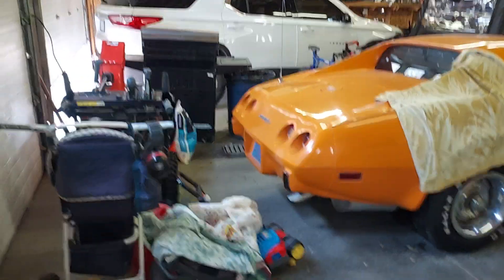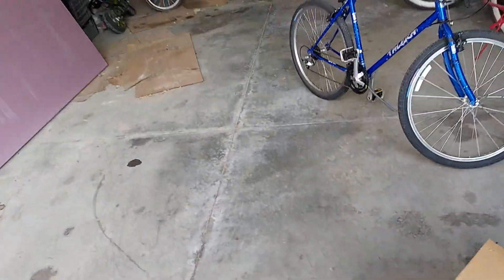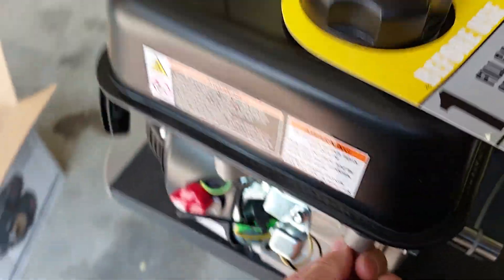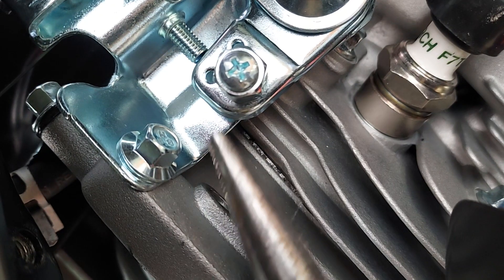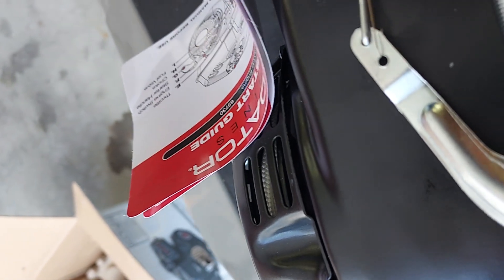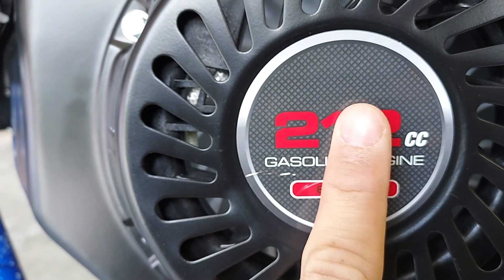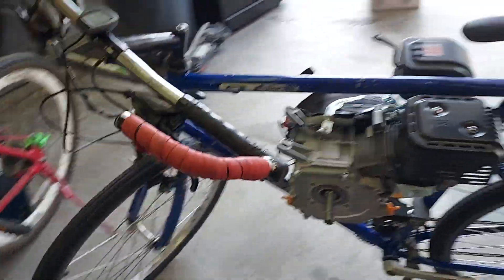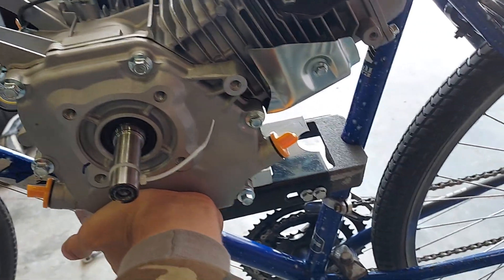Predator 212cc Motorized Bike Build (Removing The Gas Tank And Seeing The Level Fitment On The Bike)